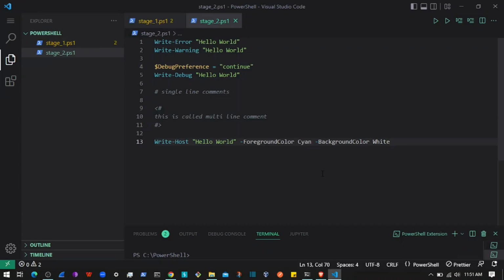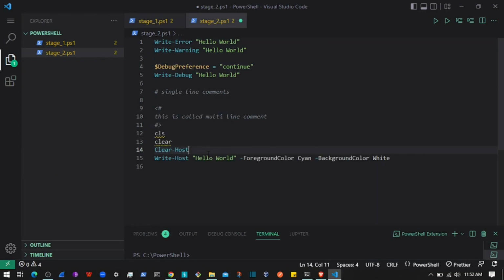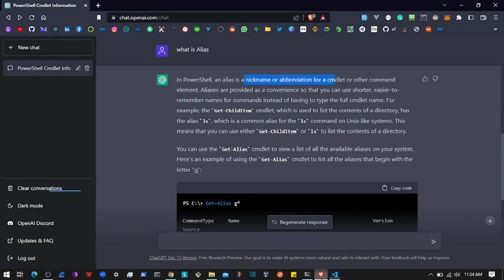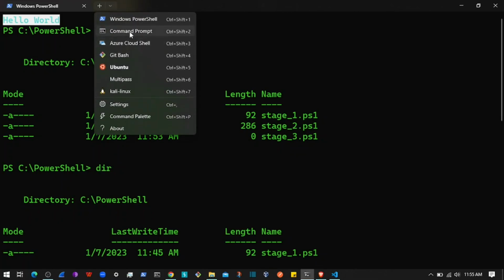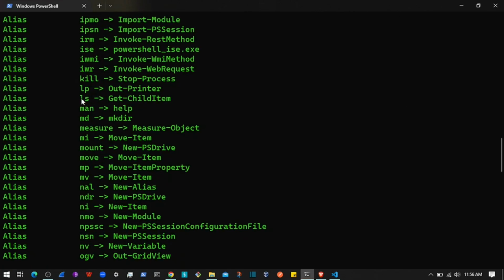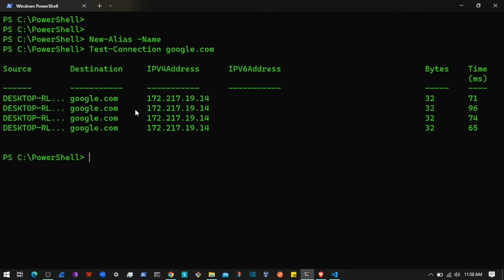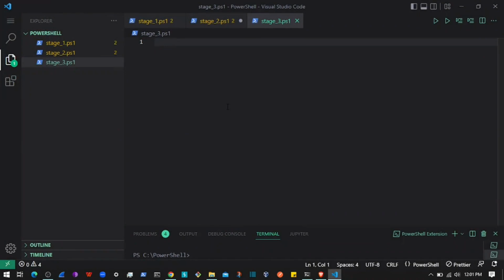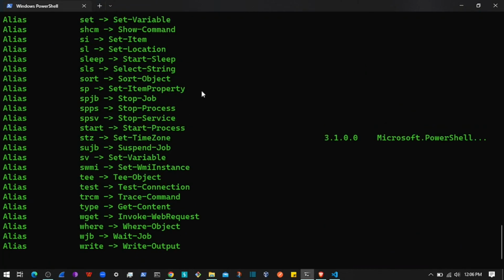Get-Alias 🔗 New-Alias🔗 PowerShell tutorial for beginners 🔗 #3